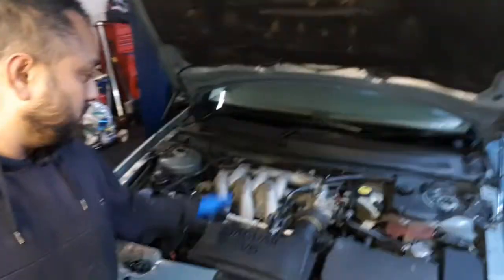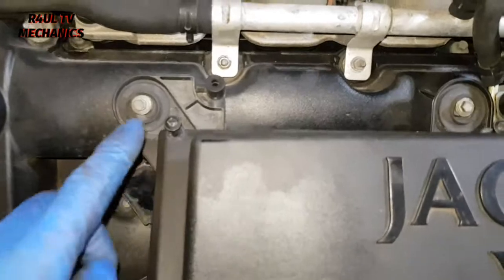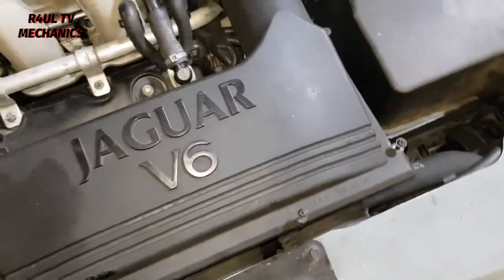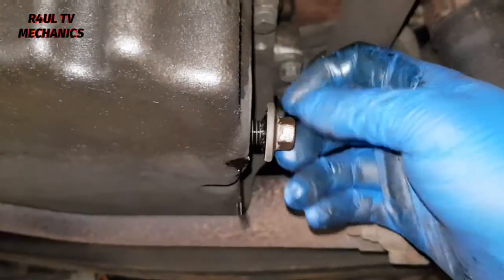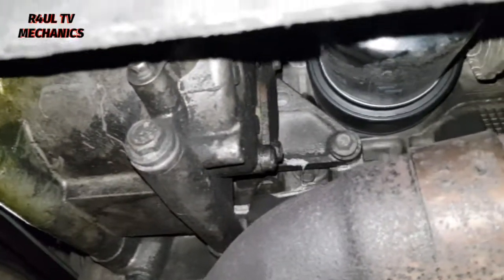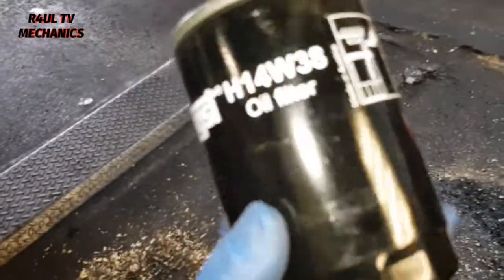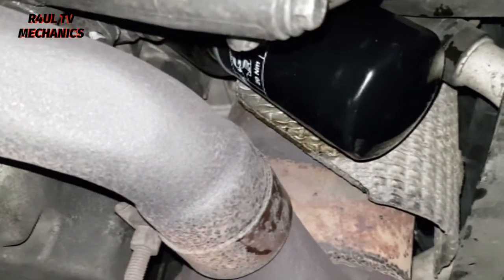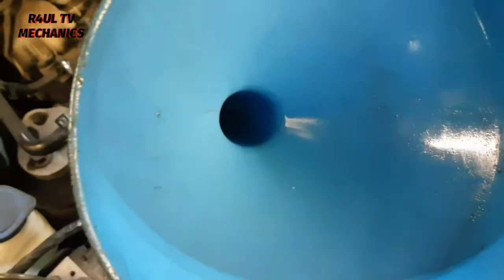JAGUAR X TYPE/OIL & FILTER REPLACEMENT